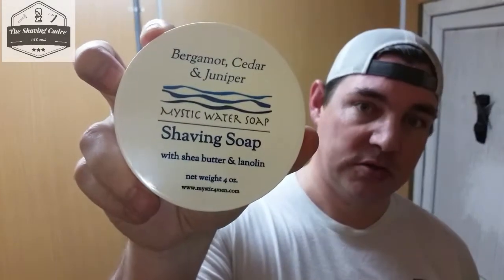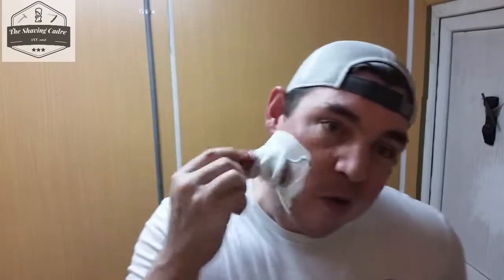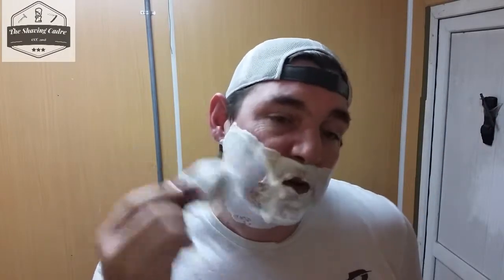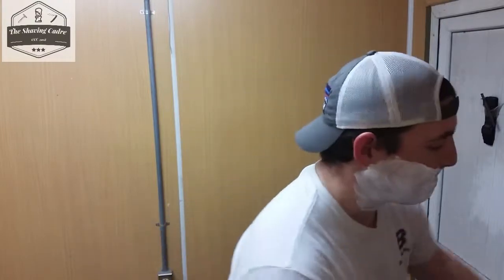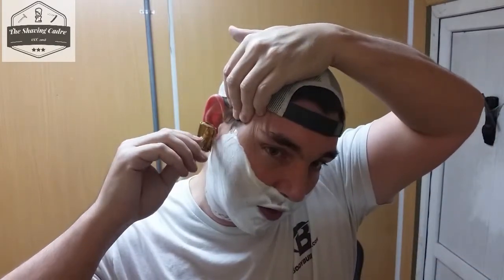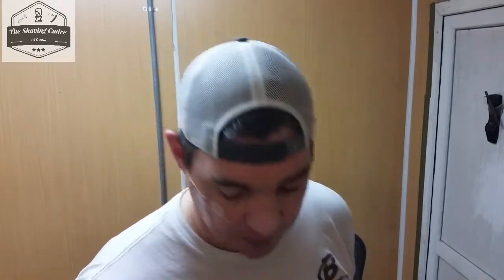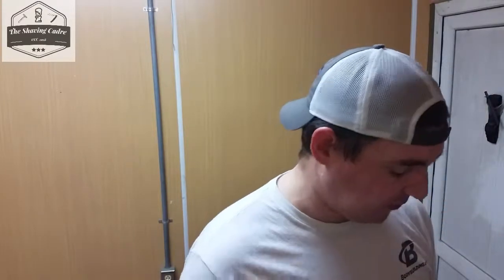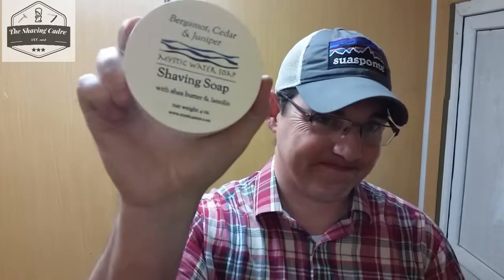Mystic Water Bergamot, Cedar, Juniper Review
A shave review on Mystic Water Bergamot, Cedar, Juniper. One of the best soap bases out there for post-shave moisturizing and slickness. I'm using a post-war Gillette Aristocrat (48-51) with an Astra Super Platinum.

Come visit us at The Shaving Cadre for more videos like this as well as discussions about traditional wet-shaving, grooming and just general banter!